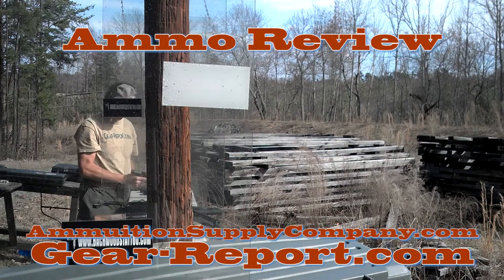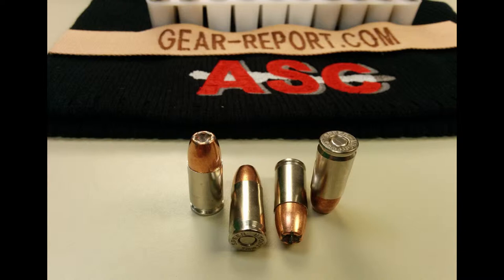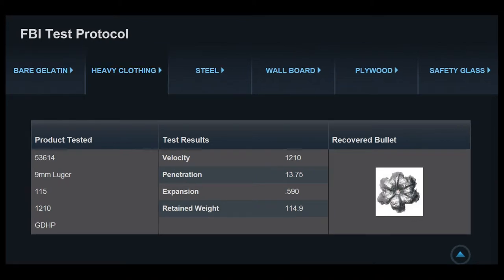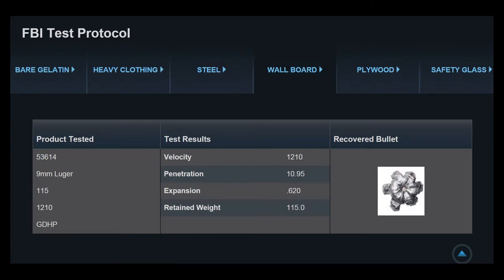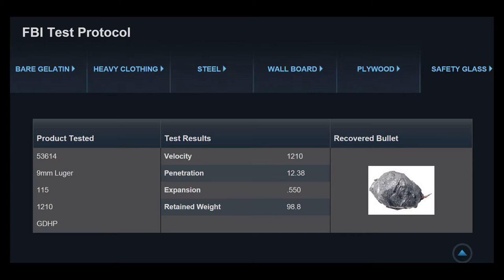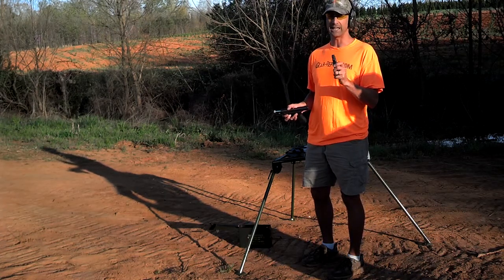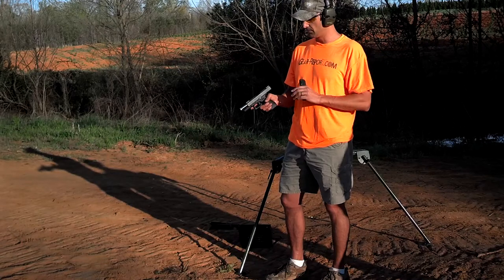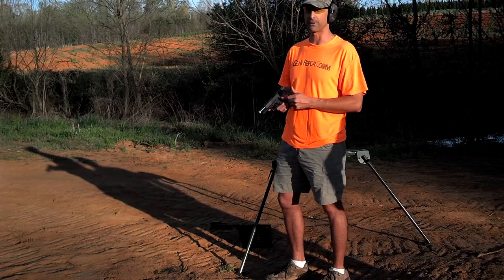Speer LE Gold Dot ammunition specs and initial testing Gear-Report.com:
“This site contains affiliate links for which I may be compensated” “This site contains affiliate links for which I may be compensated” In part one of our testing we review the specs and FBI protocol test results from Speer, then head to the range for some function testing in the Glock 17 gen 4 and the Ruger SR9 (obviously... testing the 9mm version, model 53614). We even have a quick tease of shooting Gold Dot via a Glock 17 with a Yankee Hill Machine silencer. Gold dot is supersonic, so it is still loud when shooting suppressed.
Our next video in this series will show our Gold Dot LE results against various barriers and ballistic gel.